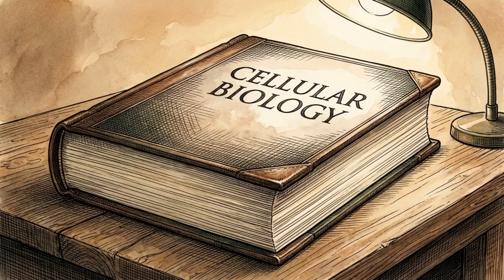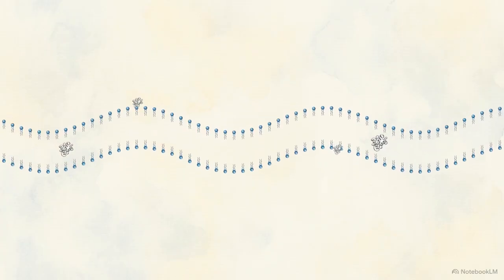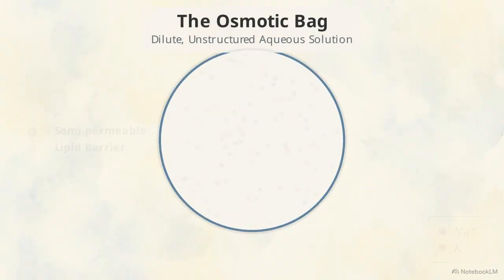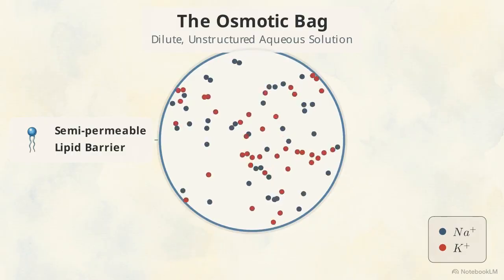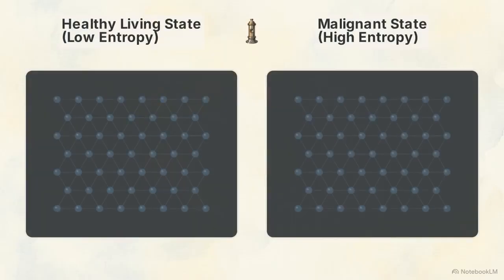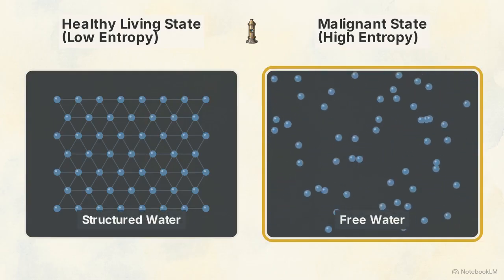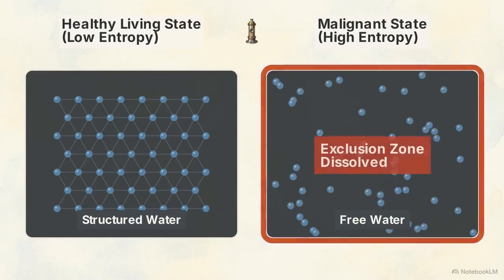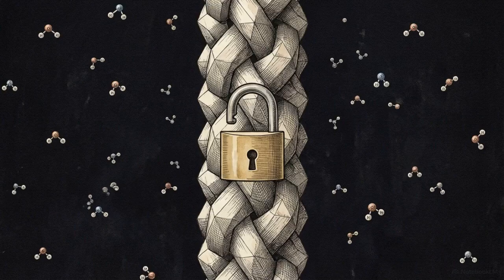The Structured Cell — Biophysical and Bioenergetic Models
These sources present a unified critique of conventional cell biology, challenging the long-held belief that cells are liquid-filled sacs governed by membrane pumps. The authors argue that the cell is actually a structured, solid-state system where water exists in a highly organised "exclusion zone" phase maintained by a protein matrix. Key figures like Gilbert Ling and Ray Peat suggest that cellular energy is used to sustain this ordered state rather than to power constant ion transport. This perspective redefines disease and ageing as a collapse of structural coherence caused by metabolic failure and environmental stressors like polyunsaturated fats. Ultimately, the text proposes that restoring oxidative metabolism and water structure provides a superior framework for treating cancer and chronic illness.